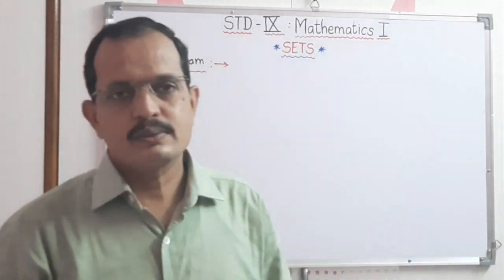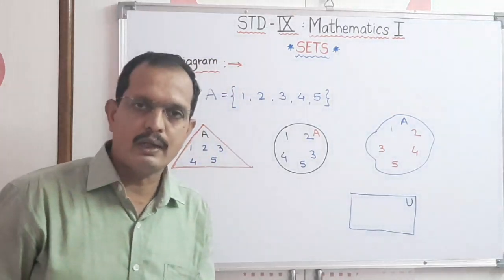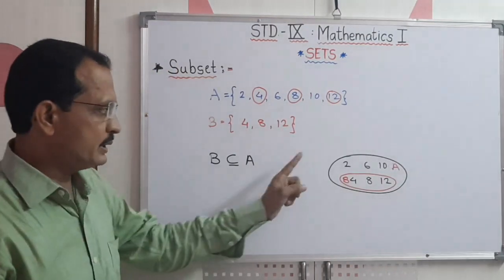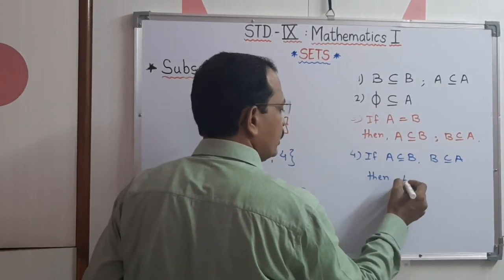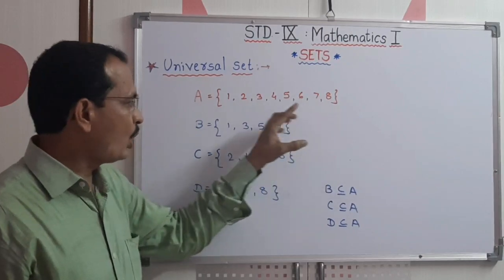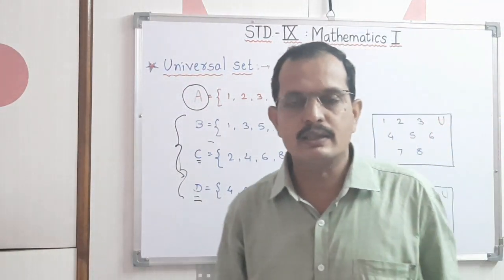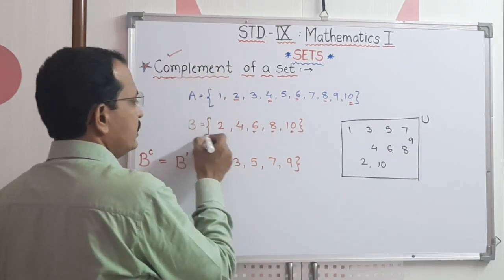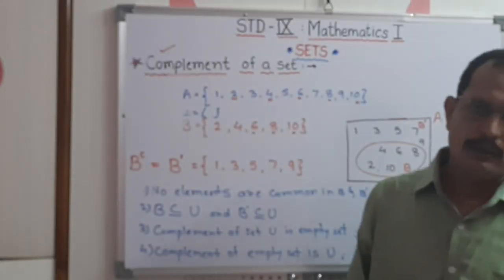Std.9th chapter 1 sets, Venn diagrams,Subset,Universal set,Complement of set.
Std.9th ,
Venn diagram,Subset,Universal set,Complement of set.(Maharashtra State Board 2020-21) वेन चित्र.